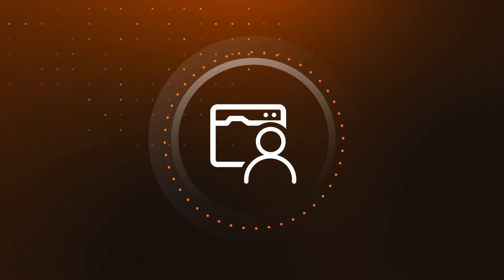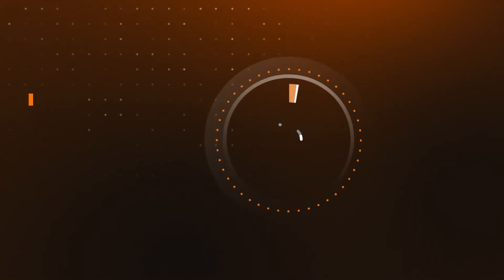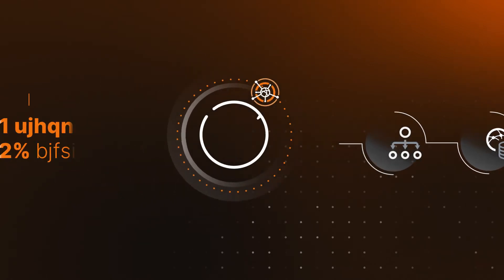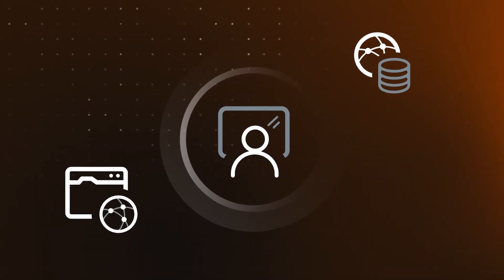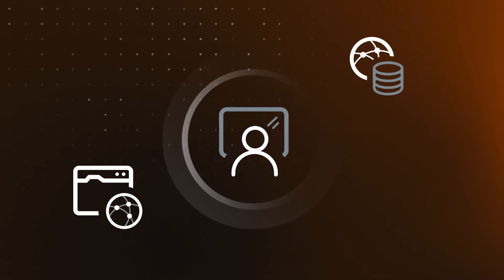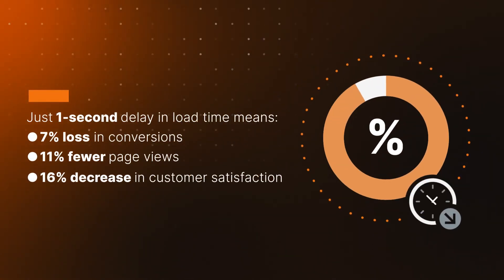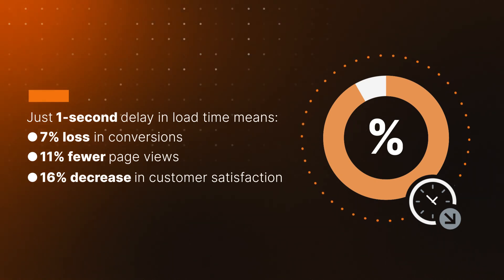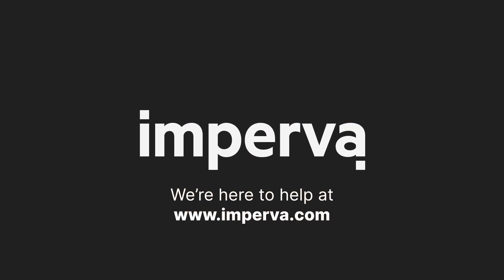Content Delivery Network (CDN) | Imperva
The Imperva Content Delivery Network (CDN) brings content caching, load balancing, and failover built natively into a comprehensive Web Application and API Protection (WAAP) platform, so your applications are securely delivered across the globe.